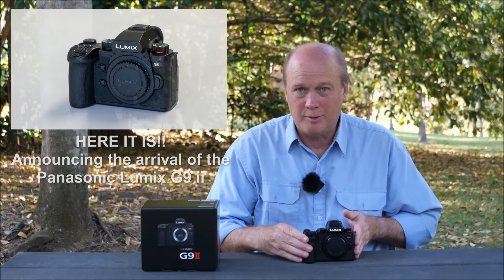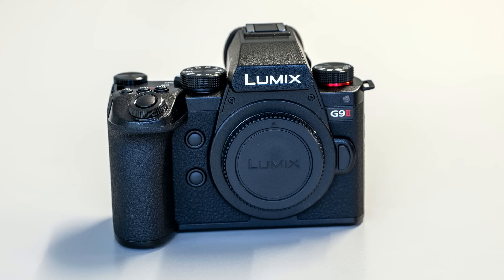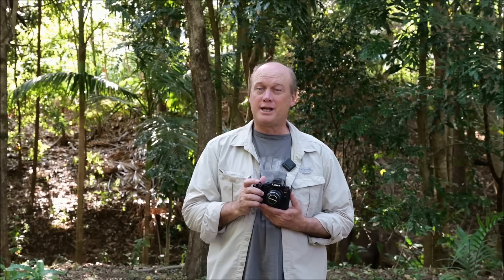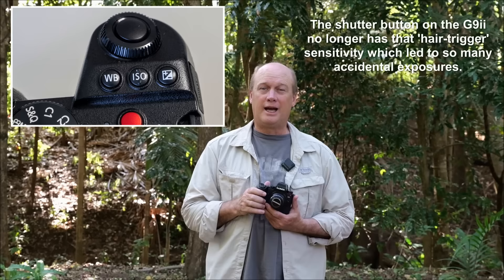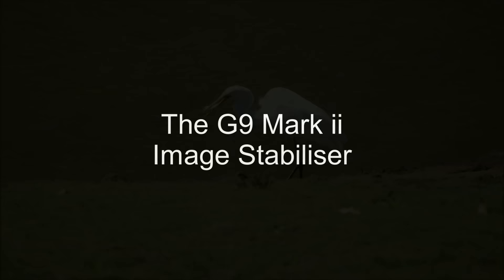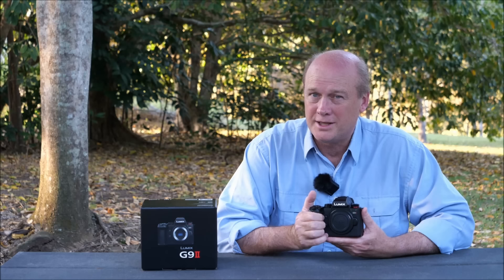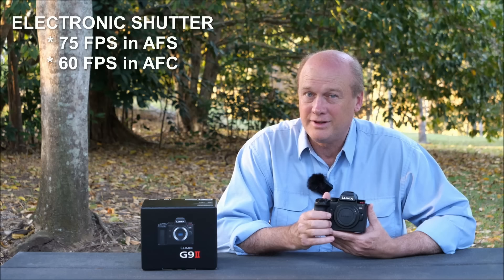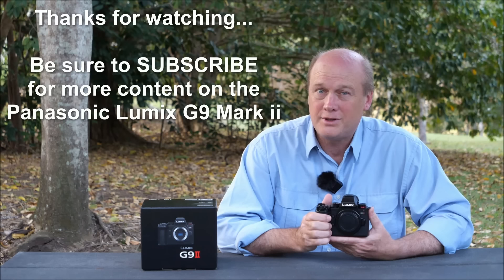Panasonic Lumix G9 Mark ii - It's Finally Here! My hands-on review of an amazing new camera.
The wait is over - Panasonic have finally released their successor to the Lumix G9. The Panasonic Lumix G9 Mark ii boasts a new 25 megapixel sensor, and the latest evolution in hybrid phase detect autofocus. Throw in some serious upgrades and amazing new features and it adds up to a new powerhouse in the world of micro four-thirds photography.